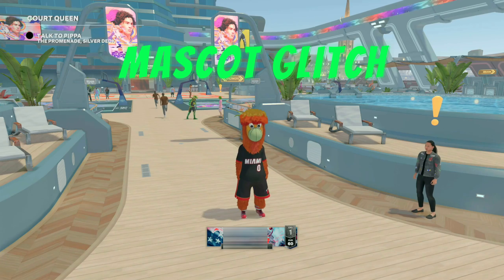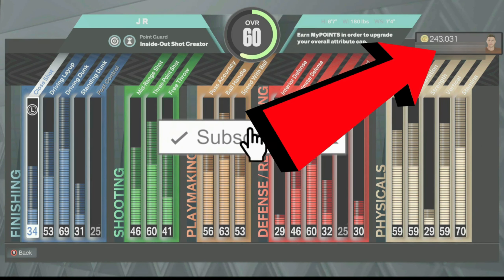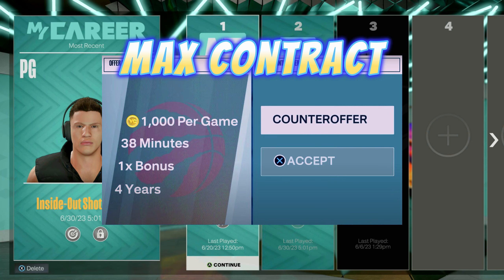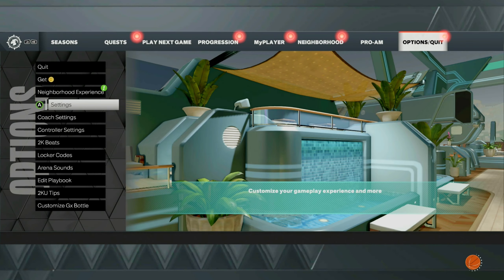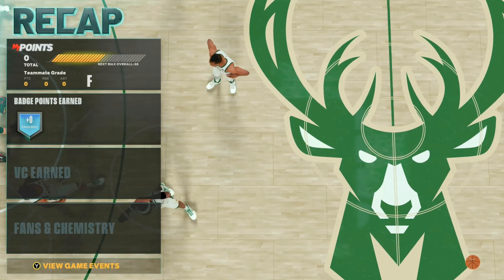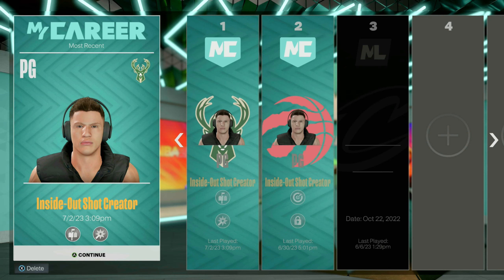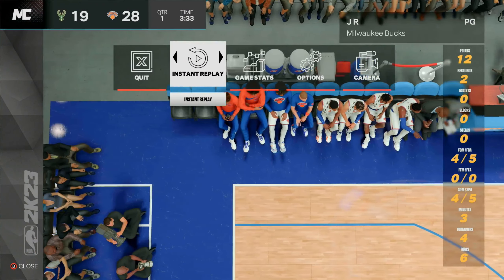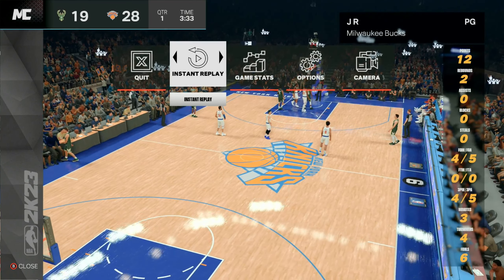*NEW* NBA 2K23 CURRENT GEN VC GLITCH! 500K FOR FREE! HOW TO GET VC FAST! VC GLITCH 2K23!